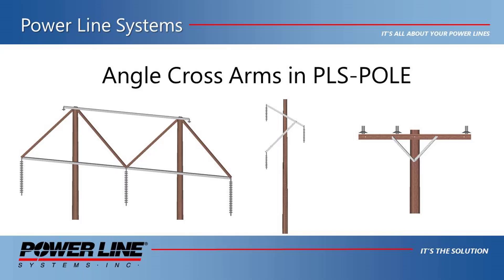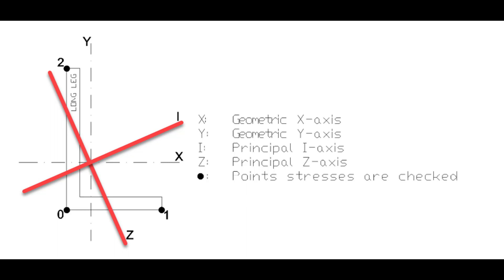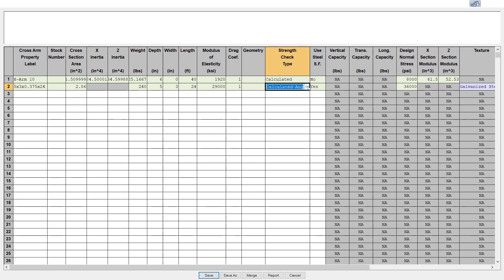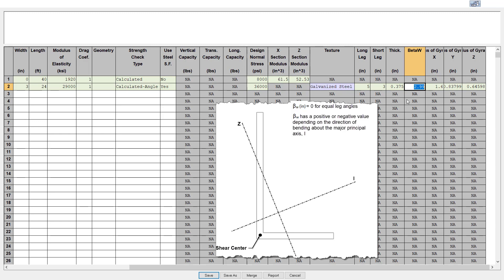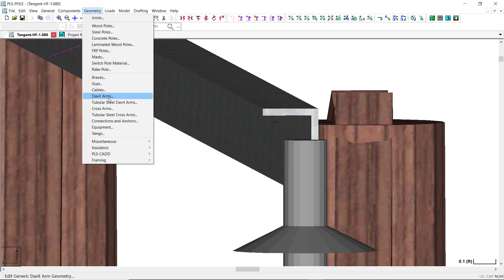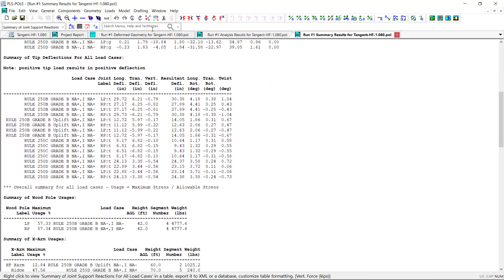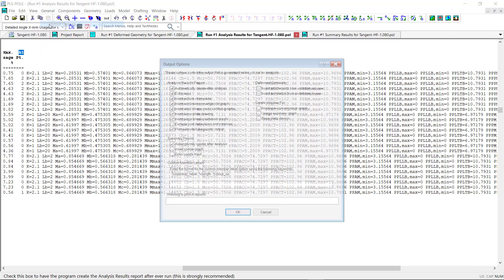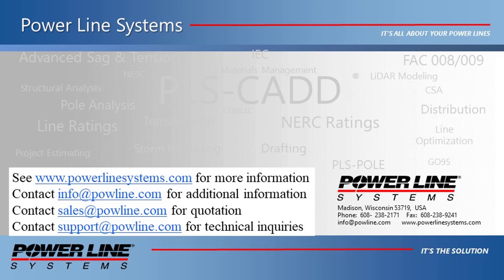Angle Cross Arm Checks in PLS-POLE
This video demonstrates the new feature in version 16.80 of PLS-POLE that enables detailed modeling and analysis checks for single angle steel members used as cross arm elements in various structures.